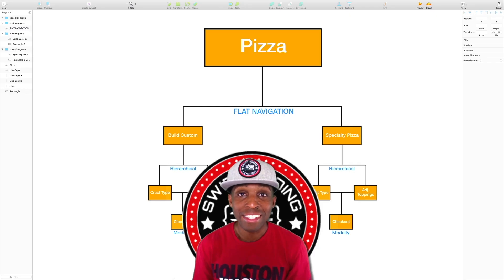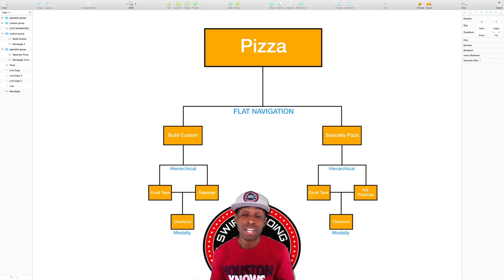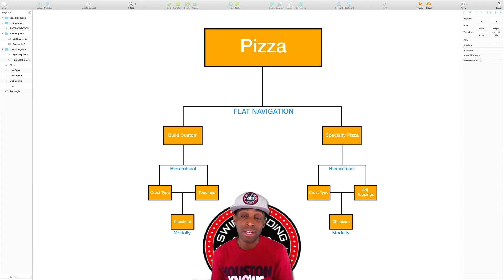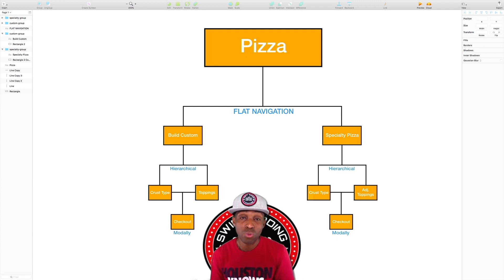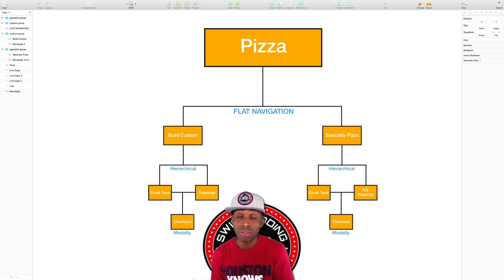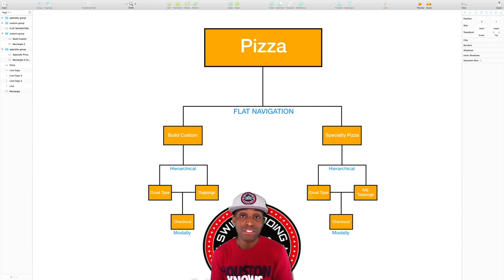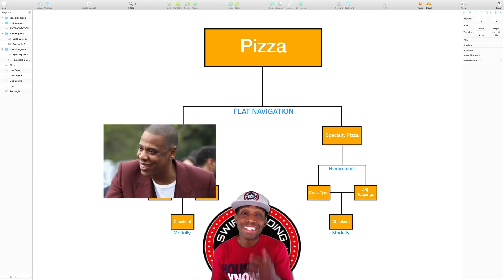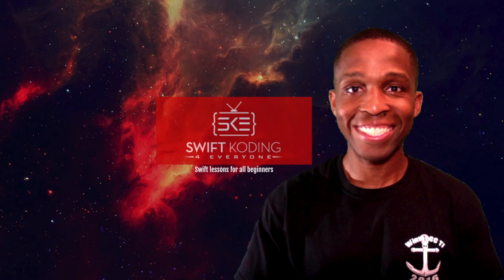Lab 3.9 Building Simple Workflows: Pizza Delivery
Check out this video for my interpretation of the workflow with the Pizza Delivery lab at the end of section 3.9 Building Simple Workflows in the book, “App Development with Swift - Swift 4 Edition.” Be blessed and Happy Koding!!!